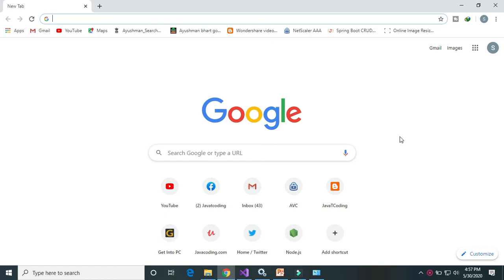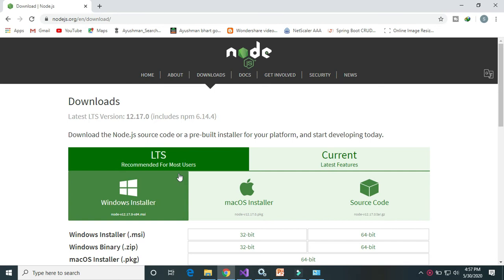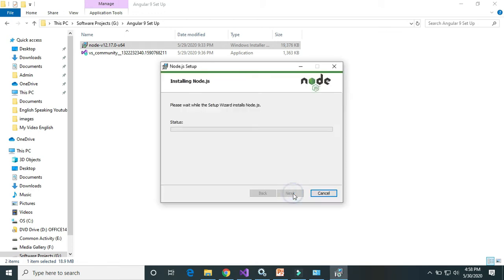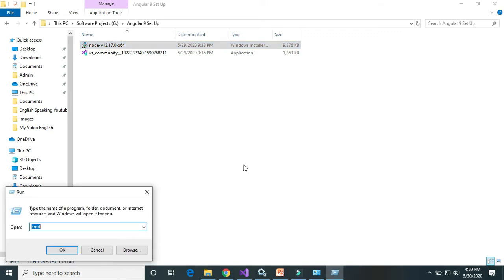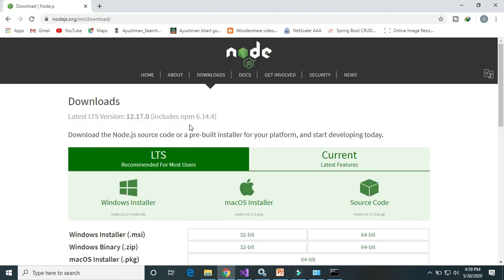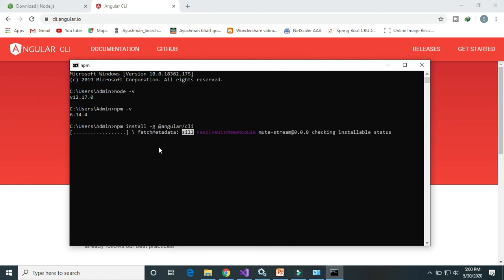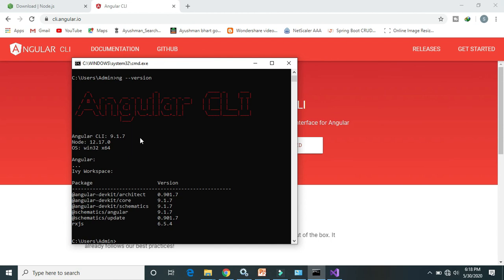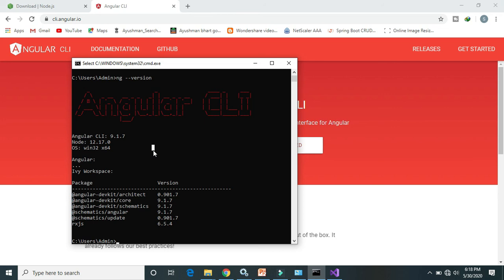[2023] Angular 9 installation Steps (Nodejs, NPM, Angular CLI) | Install Angular 9 in 3 Simple Steps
In this video we will learn Angular 9 installation Steps (Nodejs, NPM, Angular CLI).

Tags Covered for this video:-
angular 9 install,
angular 9 installation steps,
angular 2020,
install and download angular,
angular 9 download and install,
how to download and install angular 9 in windows 10,
how to install angular 9,
how to update to angular 9,
angular,angular 9,
update to angular 9,
how to install angular,
create angular 9 project,
install angular 9,
angularjs latest version,
nodejs,
npm,
Angular CLI